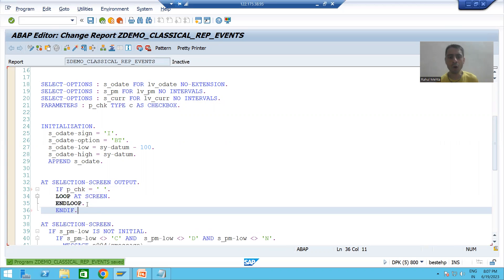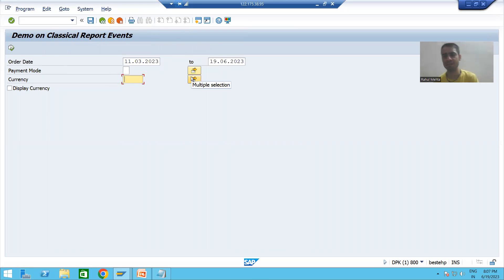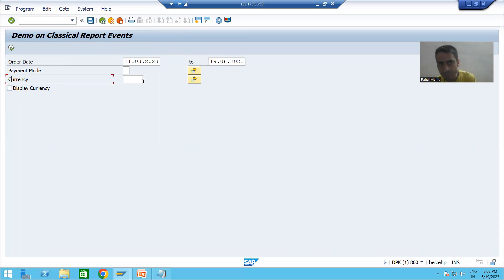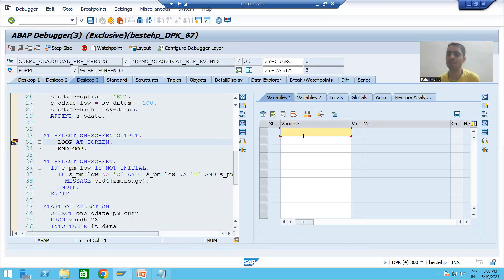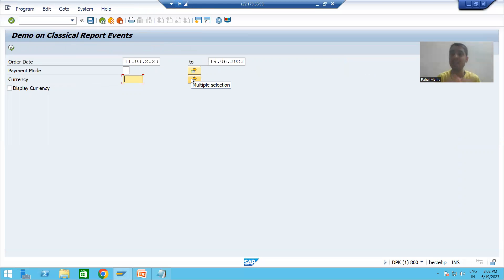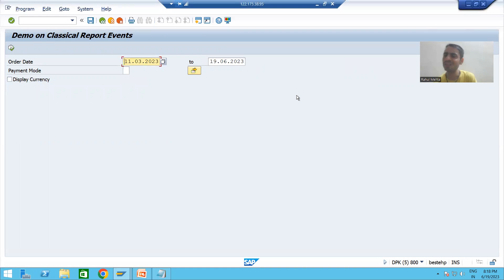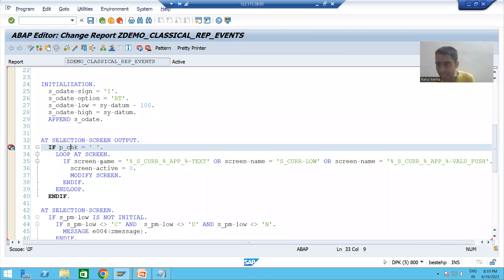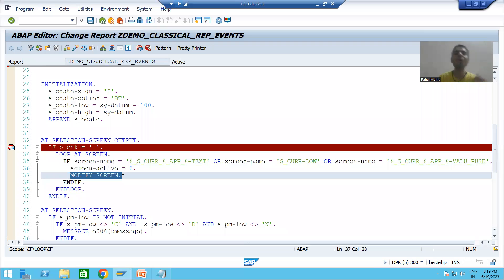58 - ABAP Programming - Classical Report Events - AT SELECTION-SCREEN OUTPUT Part4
-Written the Logic to Hide the Selection Screen Elements Based Upon Name( SCREEN-NAME)